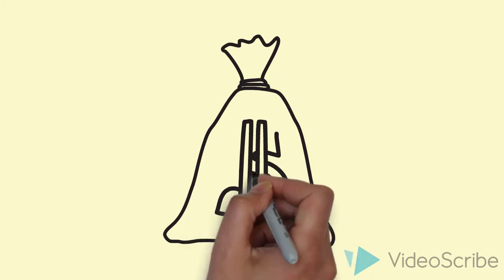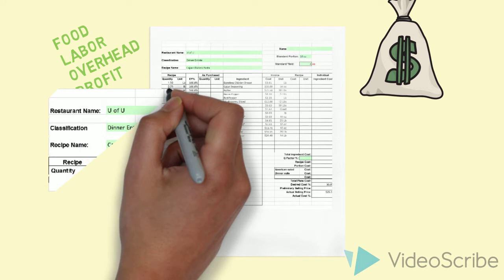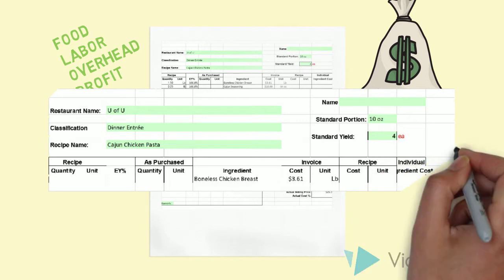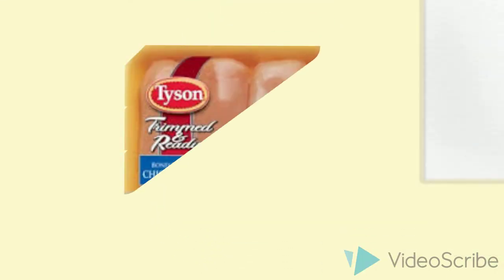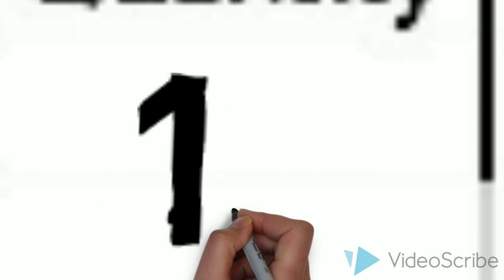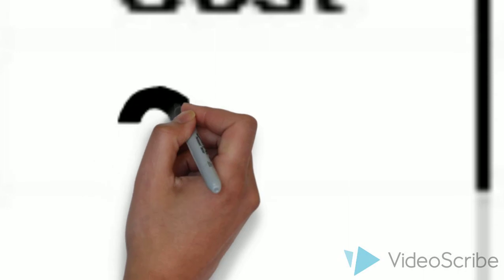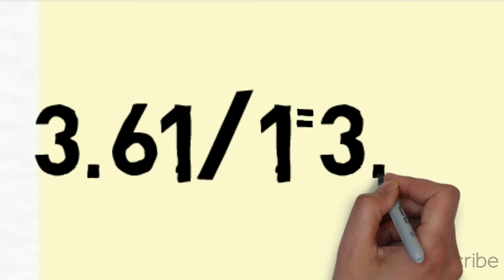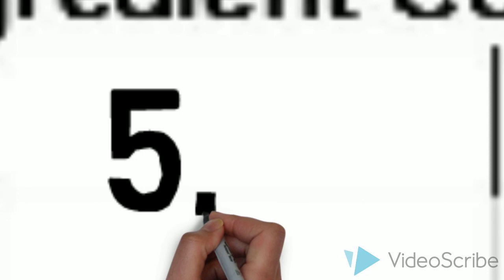costcard 1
Top portion of creating a costcard